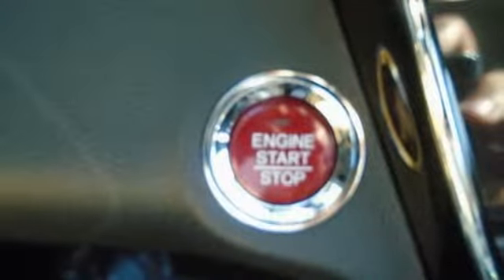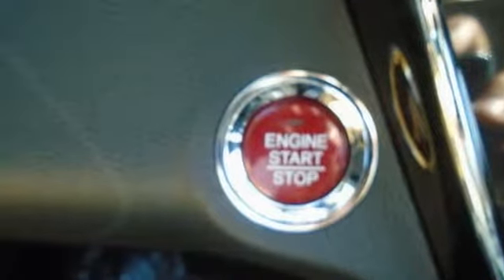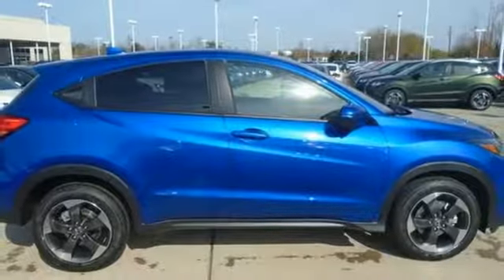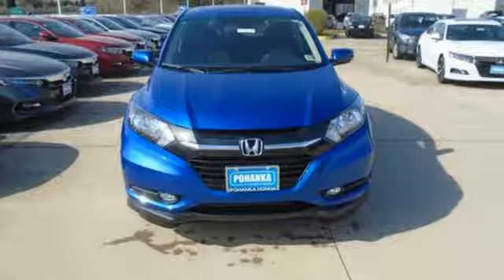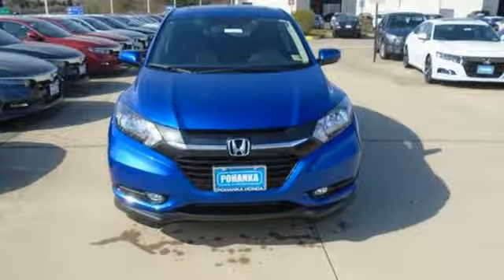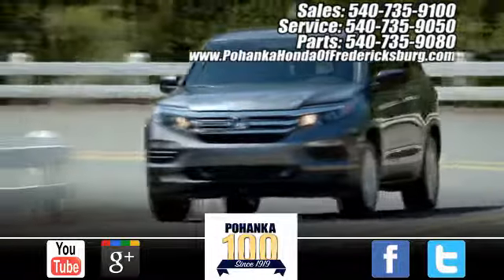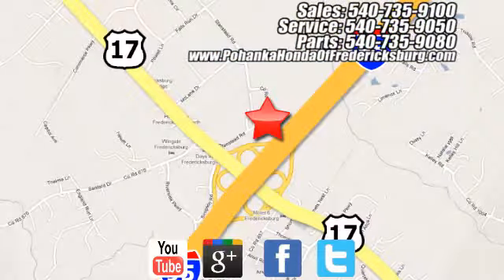New 2018 Honda HR-V Fredericksburg VA Richmond, VA FJM714854 - SOLD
Year: 2018
Make: Honda
Model: HR-V
Trim: EX
Engine: 1.8L I4 SOHC 16V i-VTEC
Transmission: CVT
Color: Blue
Interior: black
Stock #: FJM714854
VIN: 3CZRU6H58JM714854
Aegean Blue Metallic 2018 Honda HR-V EX AWD CVT 1.8L I4 SOHC 16V i-VTECbrbr31/27 Highway/City MPG**brbrbrAll prices exclude taxes, title, license, and dealer processing fee of $699.00. Published price subject to change without notice to correct errors or omissions or in the event of inventory fluctuations. All features not on all vehicles. Vehicles shown are for illustration purposes only. MPG is based on 2017 EPA mileage ratings. Use for comparison purposes only. Your mileage will vary depending on driving conditions, how you drive and maintain your vehicle, battery-pack (hybrid only) and other factors.

Address:
60 South Gateway Drive